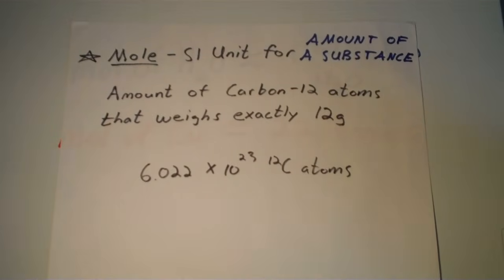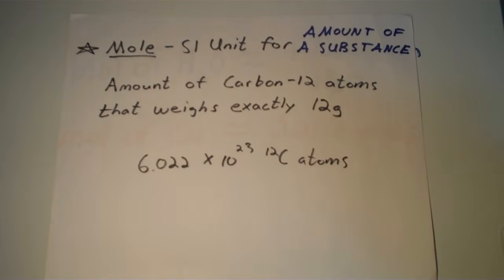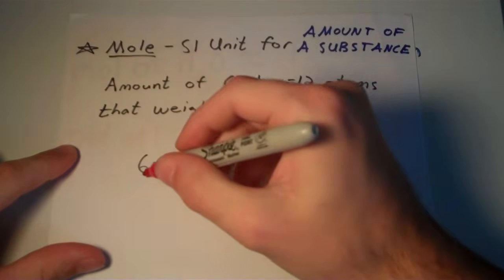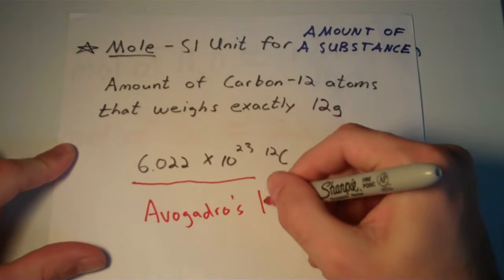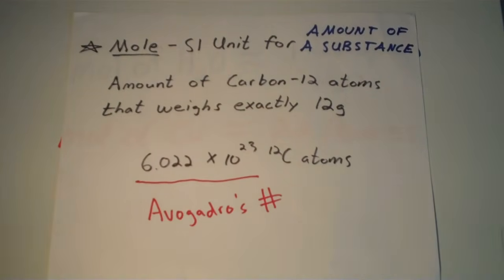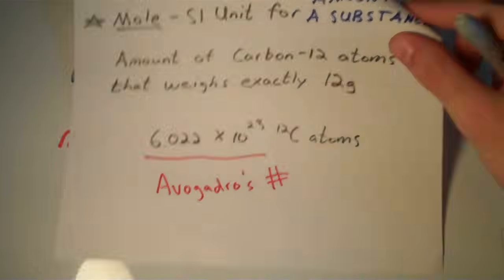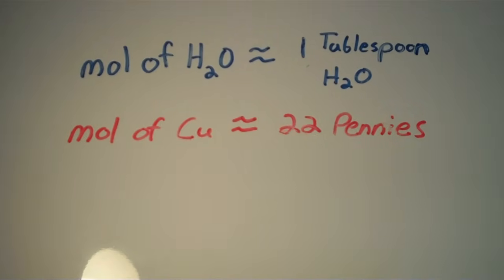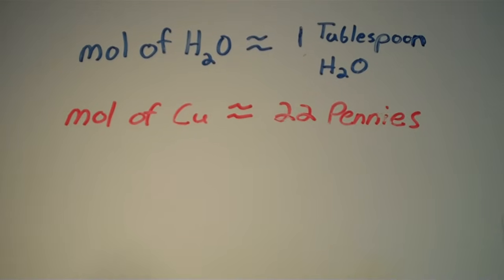What is a mole? Definition and examples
In this video, we discuss the basic definition of the mole and why it is used.  The mole, which is the SI unit for amount of a substance, is a very important unit in chemistry and is used over and over again.  Therefore, it's very important to have a solid understanding of what a mole is.  mole mole mole